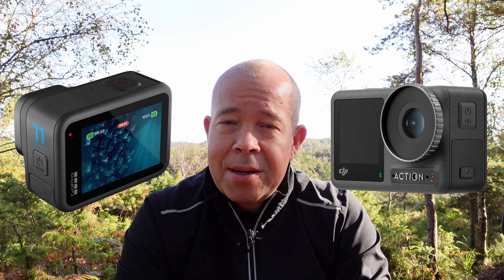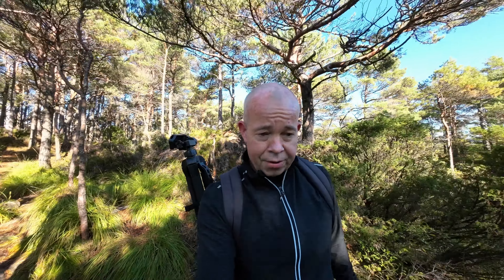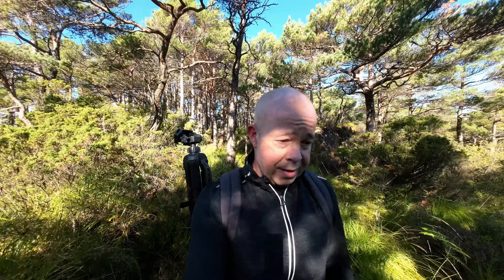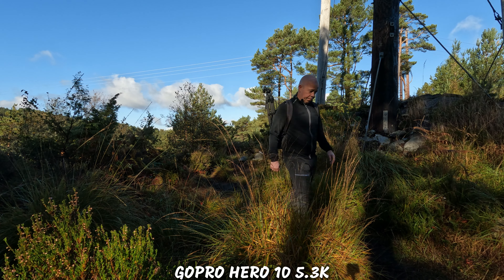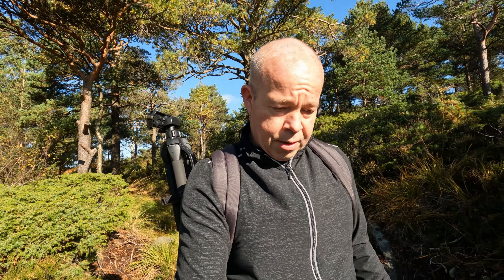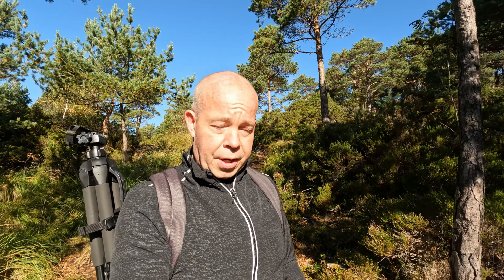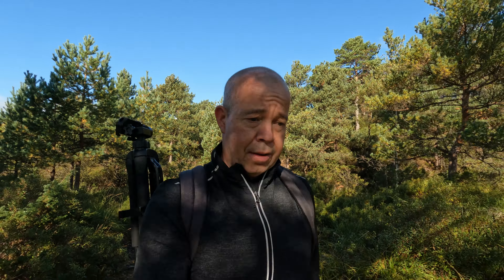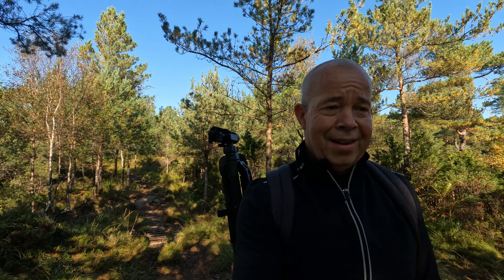IM CONVINCING MYSELF NOT TO UPGRADE | DJI ACTION 2 VS GOPRO HERO 10 VS OSMO ACTION | I DON'T NEED TO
This is a video I wanted to make and the reason is I'm trying to convince myself I don't need another one.

In 2022, a lot has happened on the action camera front. Many new cameras that promise us so much. And it is always tempting to upgrade. I'm also tempted, but do I really need a new one.

GoPro, Dji and Insta360 have come up with new cameras. And they promise a lot, but are there any real upgrades over what you already have?

The GoPro Hero 11 is a small upgrade compared to the Hero 10. And I have it, I see no point in buying it. Think I'll wait until Hero 12. Dji Osmo Action 3 is an action 2 in a new body. I have action 2 so see no point in upgrading. But as for the Insta360 X3, I don't have a 360 camera. So maybe this is what I need?

Timestamp:
00:00 Intro Sony ZV1 Convince myself not to upgrade to a new action camera
02:36 Sample footage Dji osmo action,Dji action 2 and gopro hero 10
03:17 Dji Osmo Action vlogging 4K 30fps
04:54 Dji Action 2 vlogging 4K 30fps
07:19 GoPro hero 10 vlogging 5.3K 30fps
08:42 D Side by side samples osmo action vs gopro hero 10 vs dji action 2
09:34 GoPro hero 10 vlogging 5.3K 30fps
10:47 Dji Osmo Action vlogging 4K 30fps
11:12 Dji Action 2 vlogging 4K 30fps
13:15 Sample footage Dji osmo action,Dji action 2 and gopro hero 10
13:39 GoPro hero 10 vlogging 5.3K 30fps

The best and Specially designed accessory or accessory kit for the GoPro Hero10 & GoPro Hero9 Black. HSU Shop. And Dji Action 2.

You get 10 % on all products.